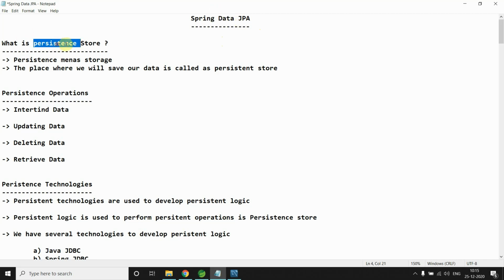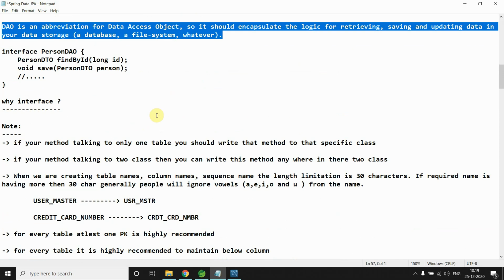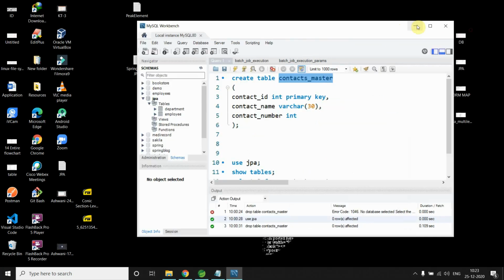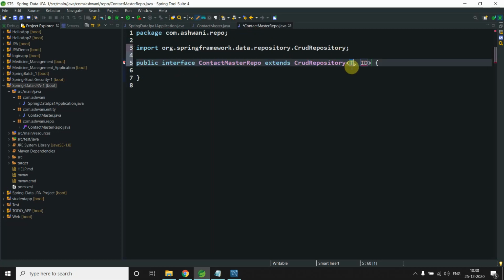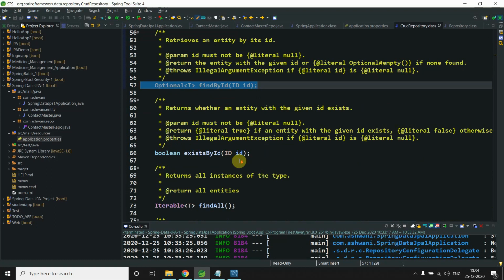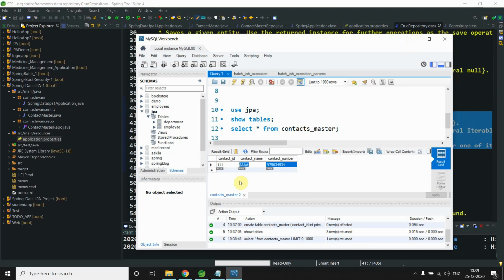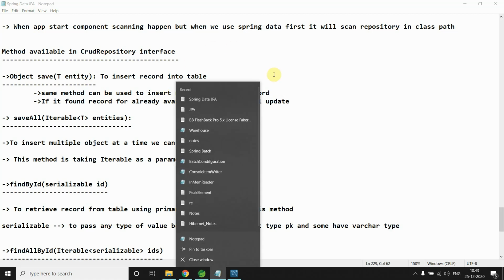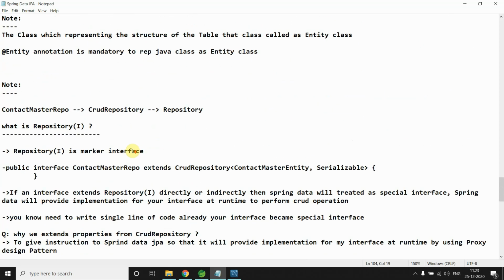Spring Data JPA in 1 video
Spring Data JPA in 1 video | Spring Data JPA tutorial by Ashwani Kumar
JPA is the most popular persistence technology for JAVA. In this video, we’ll look into how it works .

We’ll also take a look at common pitfalls of JPA and how to circumvent them. And if time is left we’ll take a glance at other technologies available to Java developers to complement JPA and how these integrate with Spring Data.

Participants will learn to distinguish between JPA and Spring Data JPA, the various features Spring Data JPA offers and when to use which feature to achieve their goal.

Hey Guys! This is Ashwani Upadhyay, I am working as a software developer